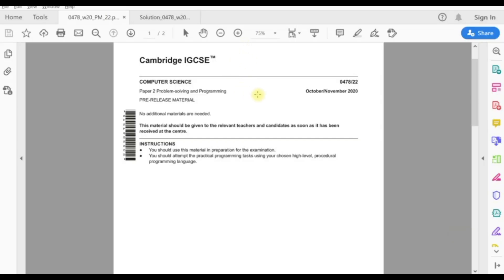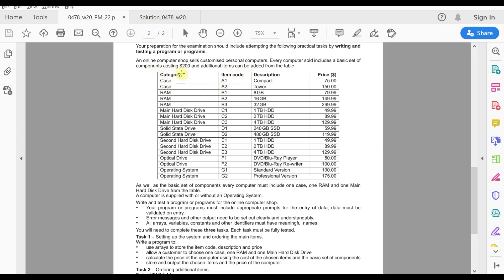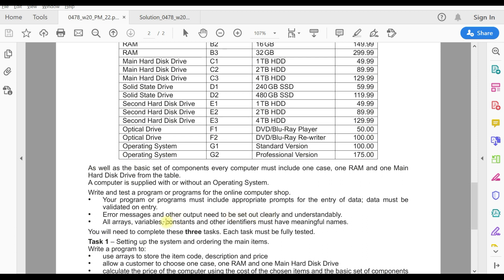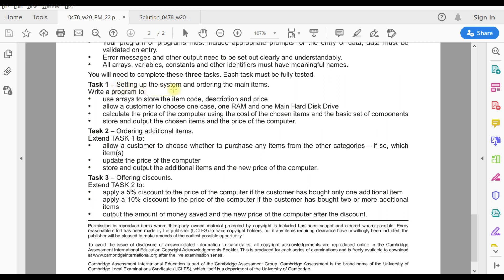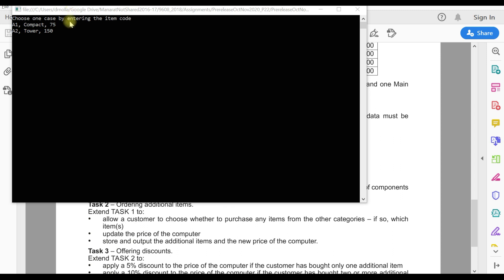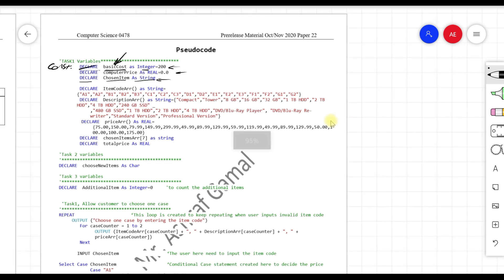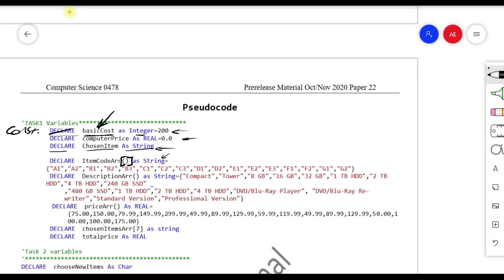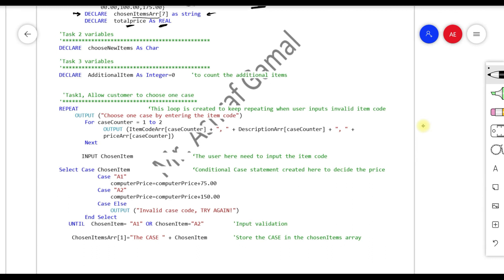Check vid description: Prerelease Material Solution Computer science 0478/0984 Oct/Nov 2020 Paper 22